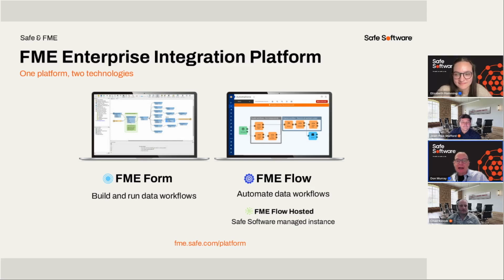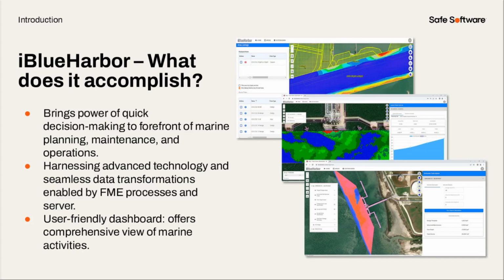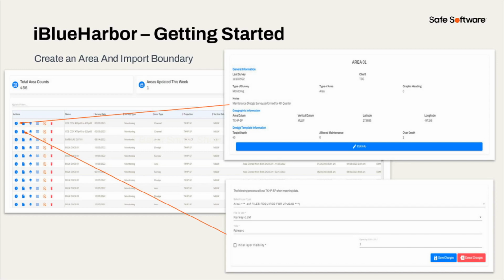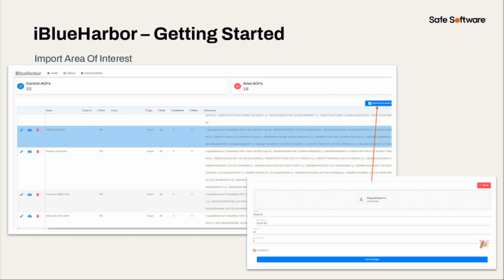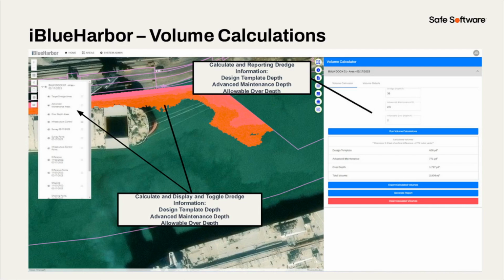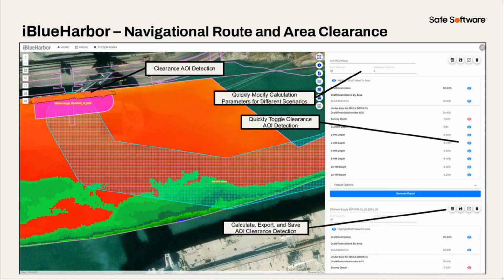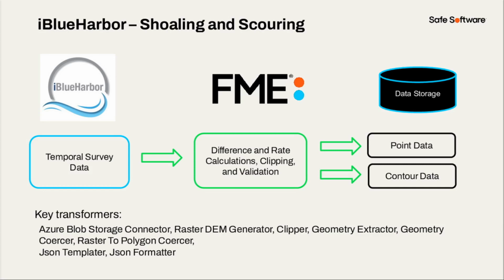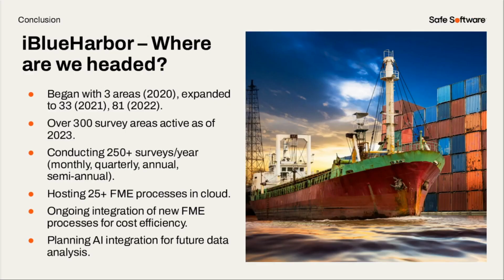Charting New Waters: Data Integration Excellence for Port & Marine Operations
Join us alongside Service Partners T Baker Smith in an enlightening webinar that explores the transformative capabilities of combining iBlueHarbor and FME in ports and marine operations. This session will delve into how these technologies synergize to support data-driven decisions, offering a scalable and straightforward approach to marine planning, maintenance, and operations.

Discover how the integration of iBlueHarbor's analytical capabilities with data transformation in FME facilitates a seamless flow of information. This powerful combination not only accelerates decision-making, but also enhances the efficiency and effectiveness of port and marine operations. Our speakers will showcase a comprehensive solution that provides a holistic view of marine operations survey data, enabling users to make swift, informed decisions.

Learn how leveraging these technologies can be an indispensable tool in enhancing marine safety, optimizing operations, and ensuring the success of your maritime ventures. Whether you're involved in marine planning, maintenance, or operations – this webinar will provide valuable insights and practical solutions to elevate your strategies in this dynamic industry. Register now and reach the full potential of your port and marine operations with the innovative blend of FME and iBlueHarbor.